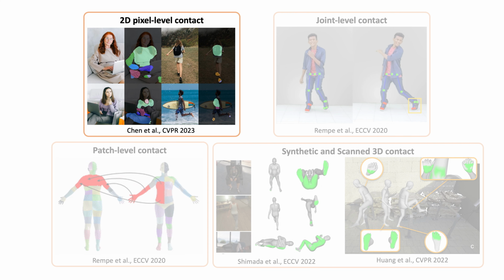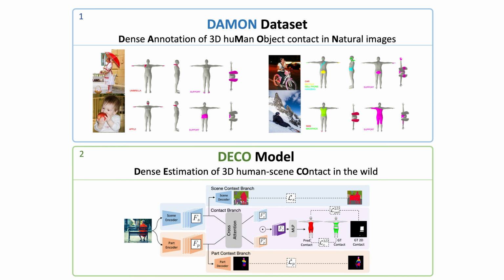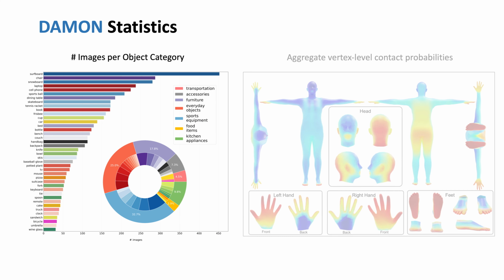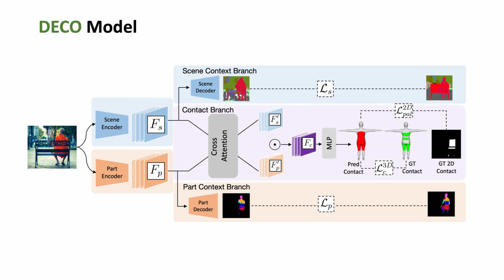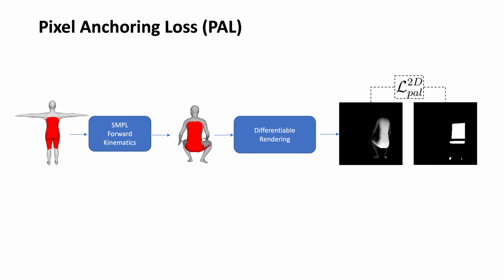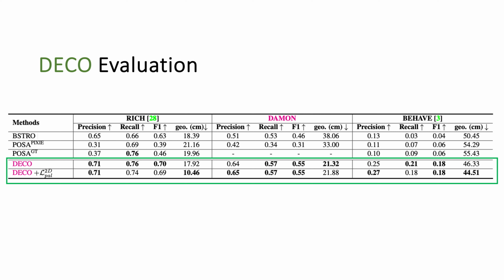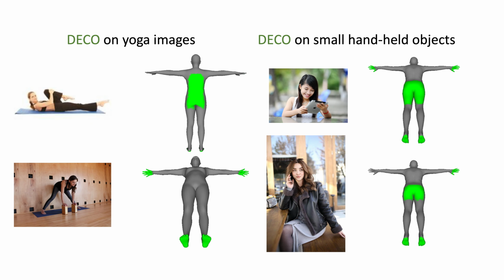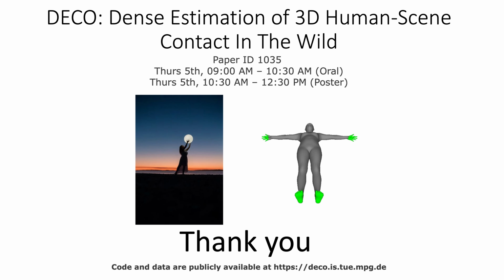DECO: Dense Estimation of 3D Human-Scene COntact in the Wild (ICCV 2023 Conference Version)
Understanding how humans use physical contact to interact with the world is a key step toward human-centric artificial intelligence. While inferring 3D contact is crucial for modeling realistic and physically-plausible human-object interactions, existing methods either focus on 2D, consider body joints rather than the surface, use coarse 3D body regions, or do not generalize to in-the-wild images.

In contrast, we focus on inferring dense, 3D contact between the full body surface and objects in arbitrary images. To achieve this, we first collect DAMON, a new dataset containing dense vertex-level contact annotations paired with RGB images containing complex human-object and human-scene contact. Second, we train DECO , a novel 3D contact detector which uses both body-part-driven and scene-context-driven attention to estimate vertex-level contact on the SMPL body. DECO builds on the insight that human observers recognize contact by reasoning about the contacting body parts, their proximity to scene objects, and the surrounding scene context.

We perform extensive evaluations for our detector on DAMON as well as on the RICH and BEHAVE datasets. We significantly outperform existing SOTA methods across all benchmarks. We also show qualitatively that DECO generalizes well to diverse and challenging real-world human interactions in natural images.

Bibtex:
@inproceedings{tripathi2023deco,
  title     = {{DECO}: Dense Estimation of {3D} Human-Scene Contact in the Wild},
  author    = {Tripathi, Shashank and Chatterjee, Agniv and Passy, Jean-Claude and Yi, Hongwei and Tzionas, Dimitrios and Black, Michael J.},
  booktitle = {International Conference on Computer Vision ({ICCV})},
  publisher    = {{IEEE}},
  year      = {2023},